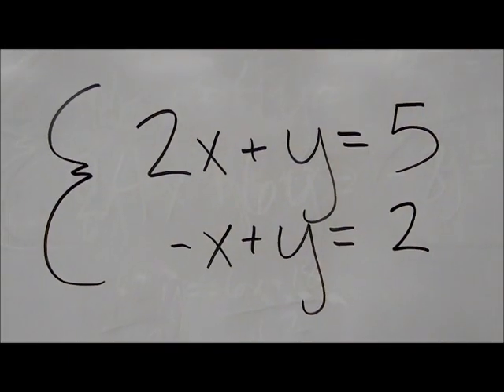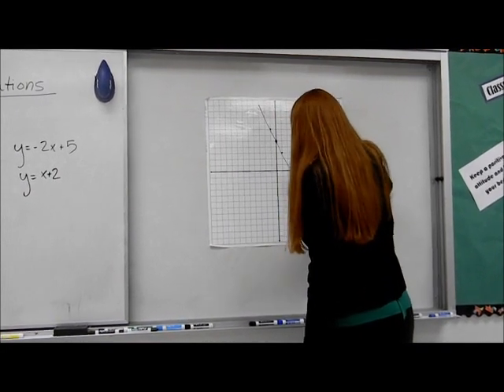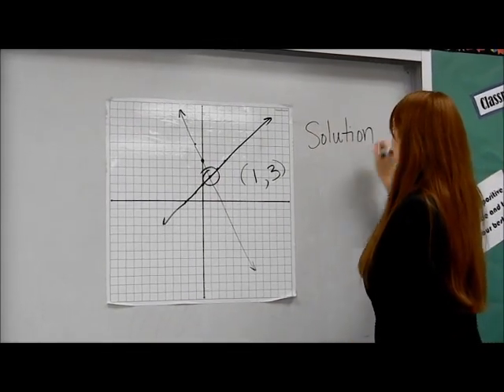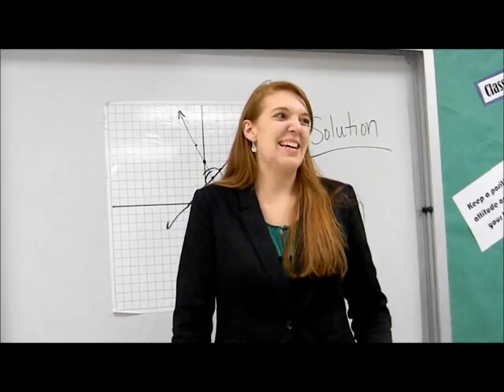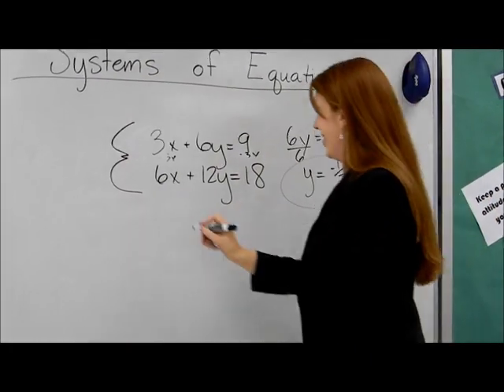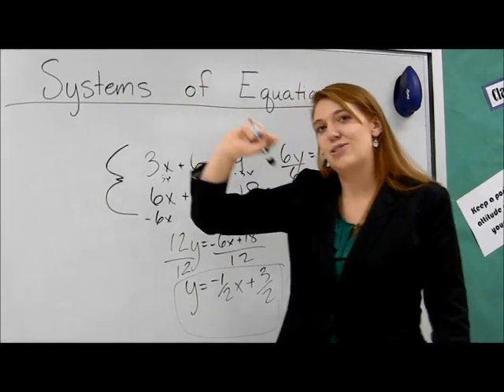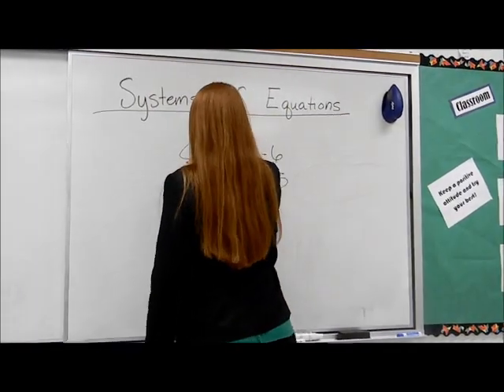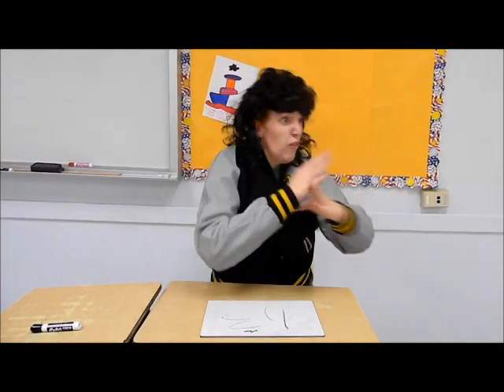Math with Ms. Evans Episode 2: The New Girl